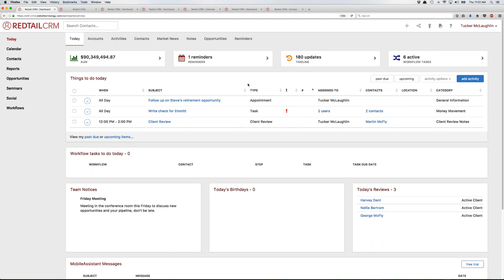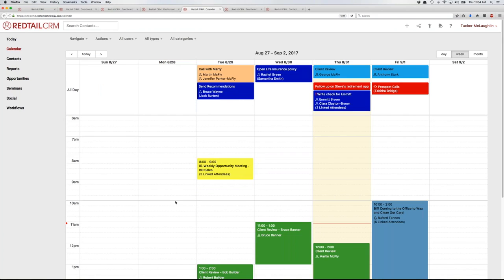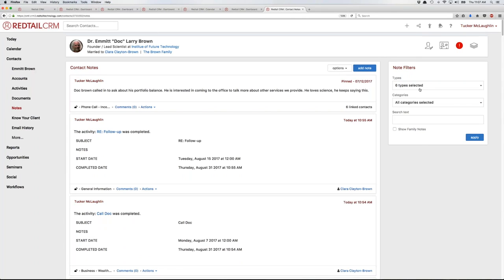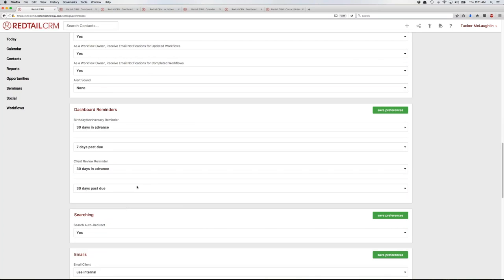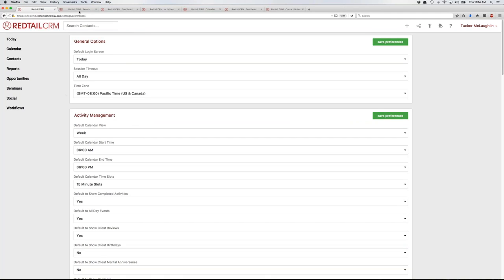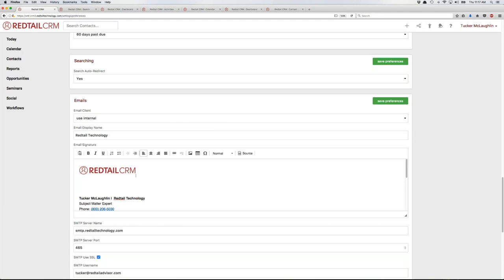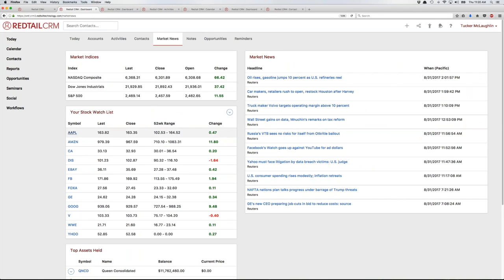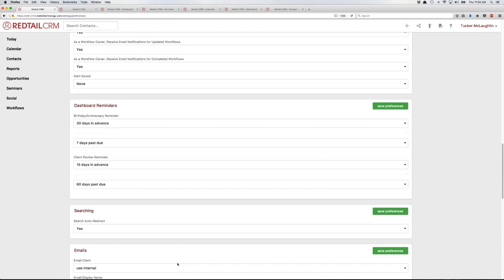Redtail CRM Preferences!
Do you want to log in and see your upcoming and past due activities?

Do you want to see birthdays 30 days in advance or one week?

This, and much, much more, can be adjusted based on your own needs through Preferences. Learn the best practices and suggestions proven most valuable in the working advisory office.